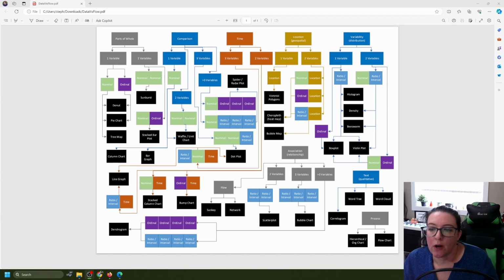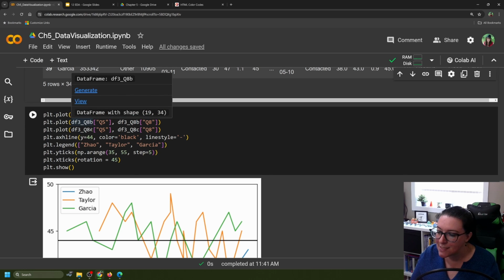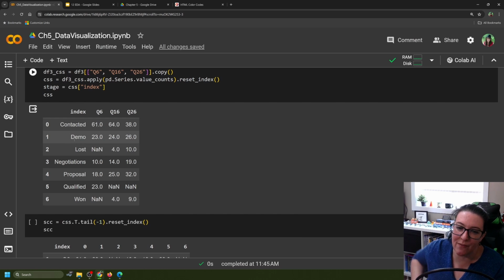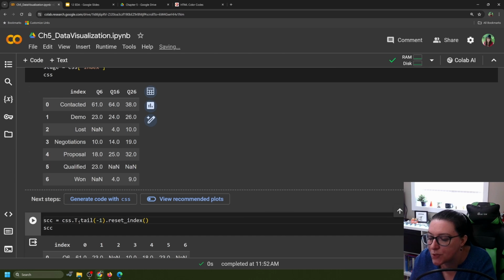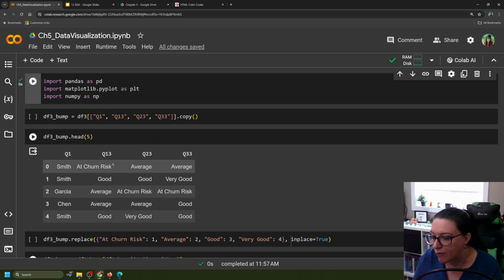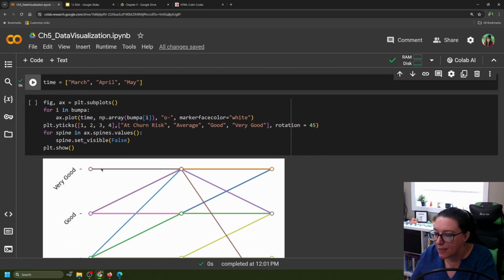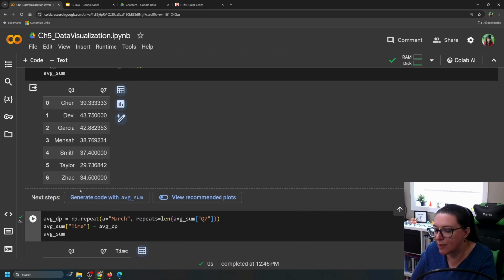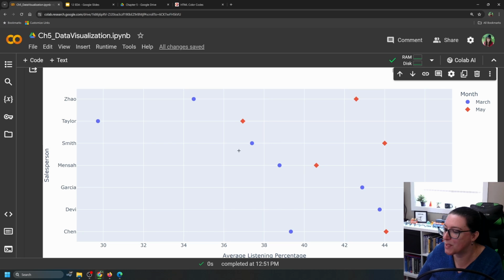Data Visualization in Python - Time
Data Visualization tools can look at variables over time. This video looks at   visualizations that have discrete and continuous time measurements including line graph, stacked column chart, bump chart, and dot plot . Practice creating these visuals in Python.